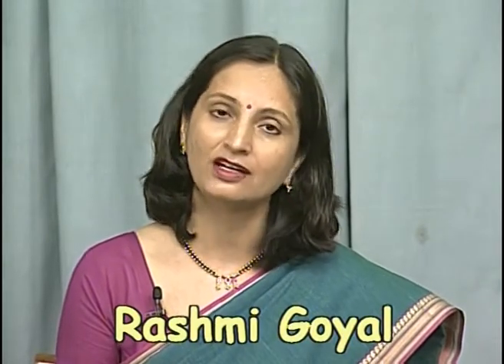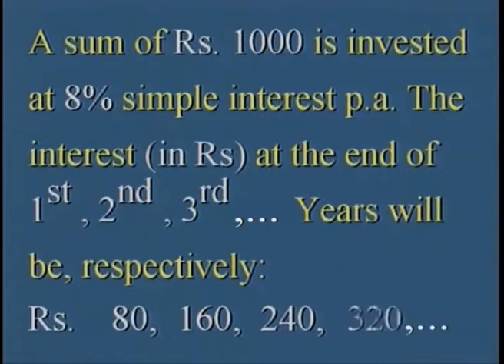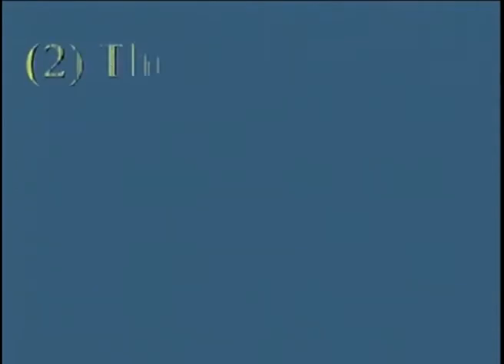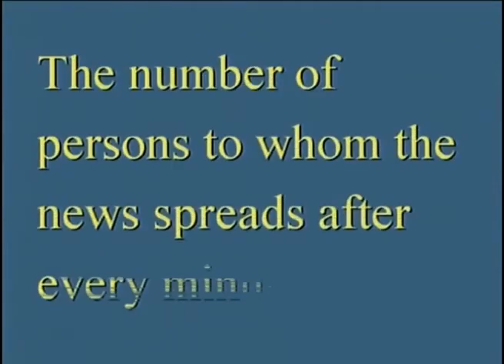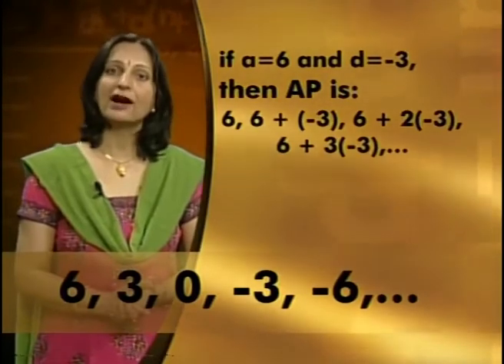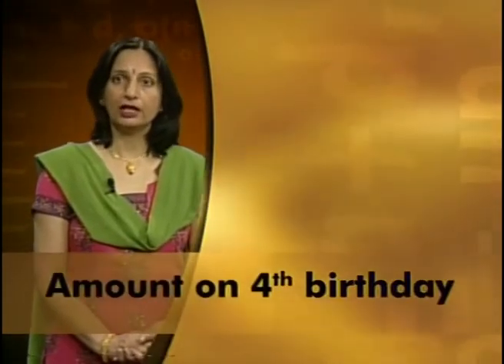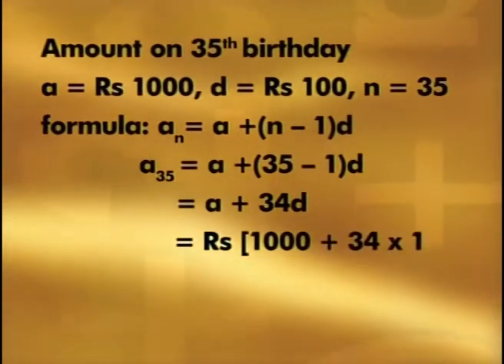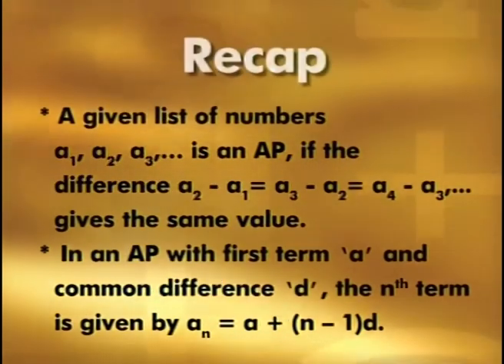Arithmetic Progression PART 1